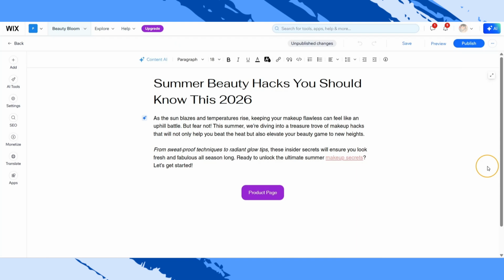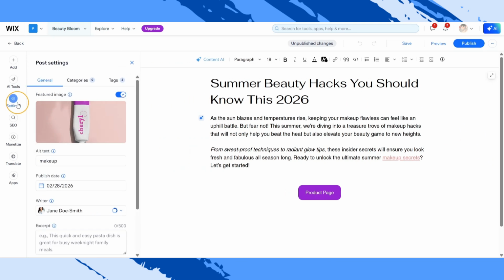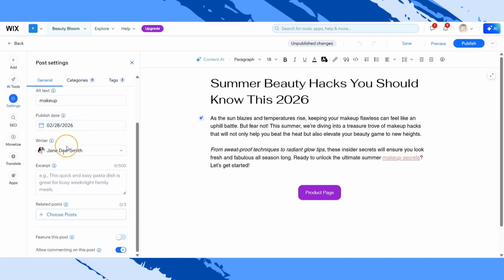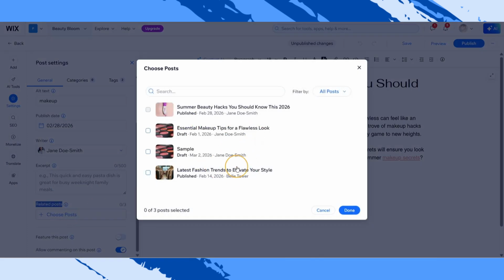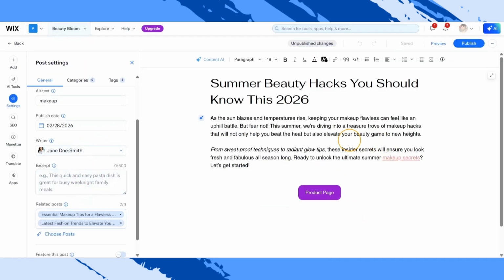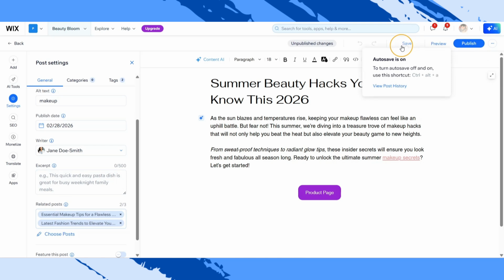Wix Blog: Adding Related Posts to Your Blog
Keep your readers diving deeper into your stories and boost your site’s engagement in a snap! This quick guide will show you how to automatically display similar articles at the bottom of every story.